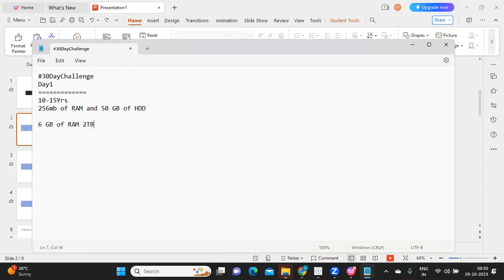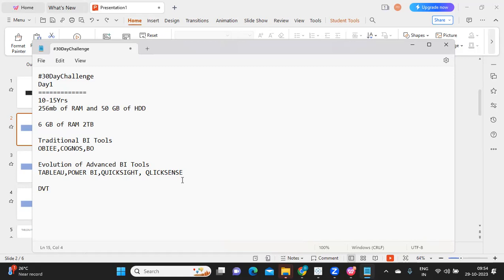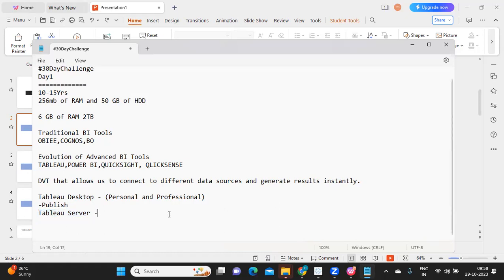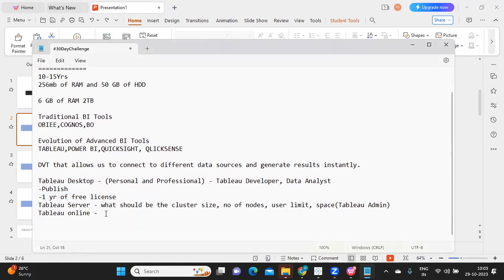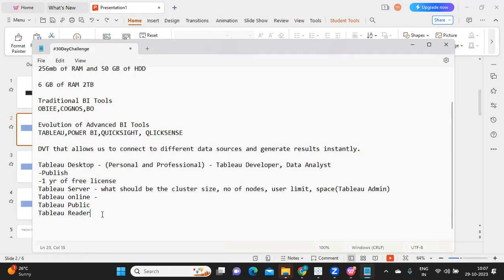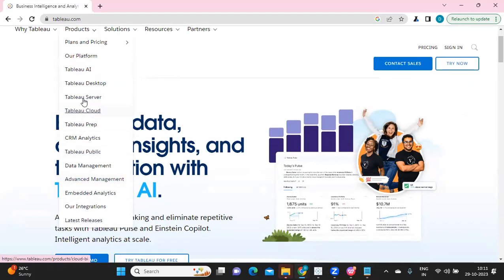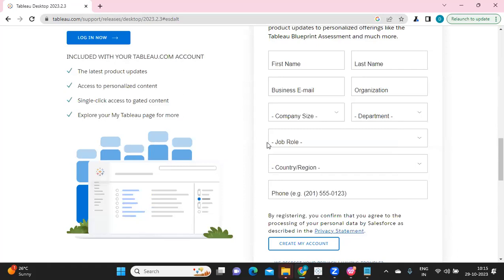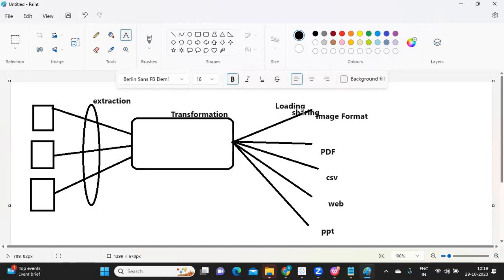30daychallenge of Learning Tableau Day 2 - Introduction to Tableau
Hello Everyone,

Its Day2 Tableau Challenge and insist you take up this challenge of Learning gamechanger Skill
In Todays video we will understand

1. The problem Statement
2. The Solution
3. Defining Tableau
4. Products of Tableau

Regards,
Rahul.